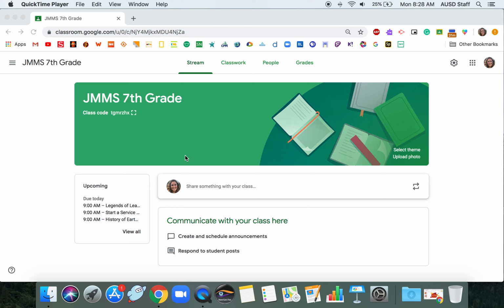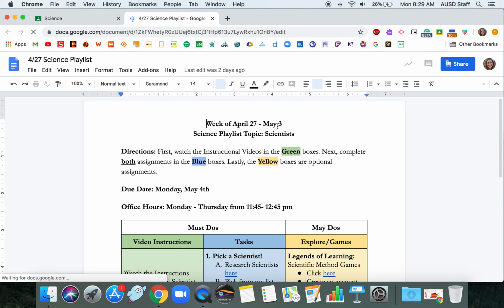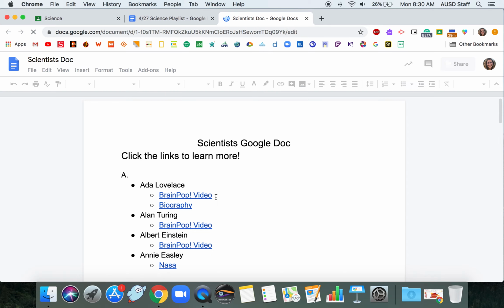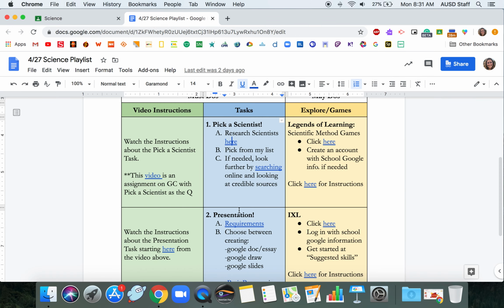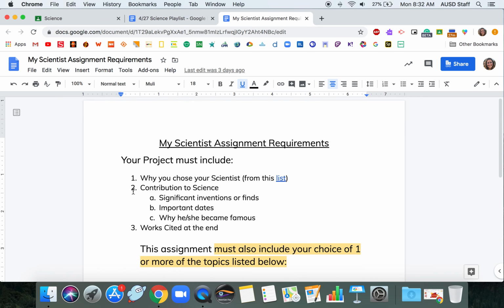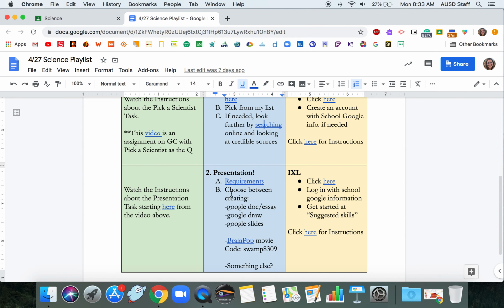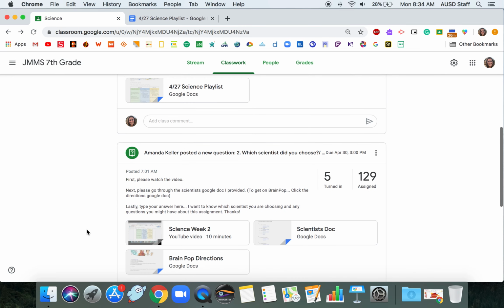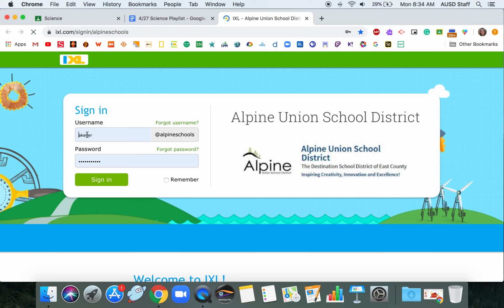Science Overview Week 2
This video is mostly for the parents. It goes over the April 27-May 3 science assignments.